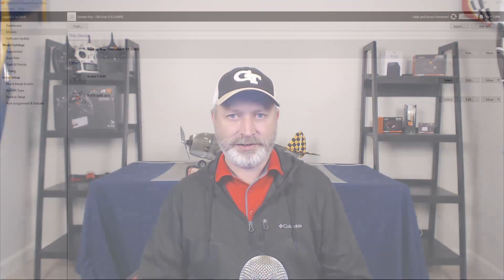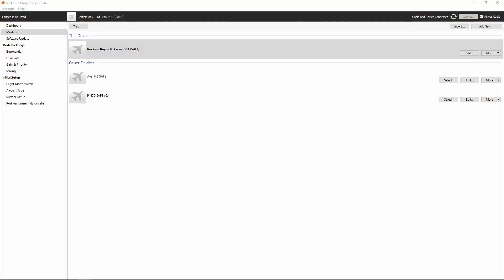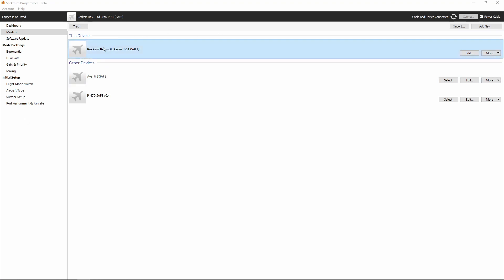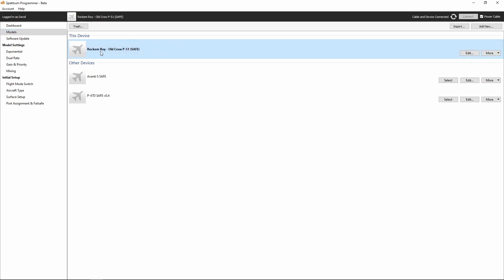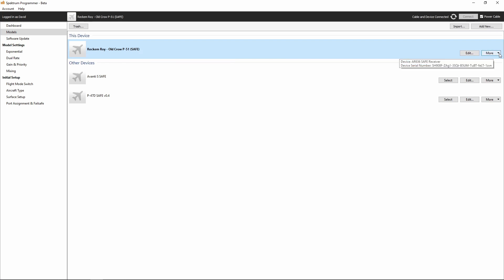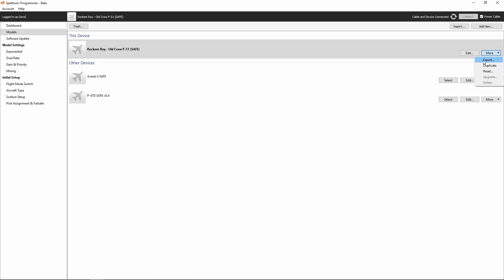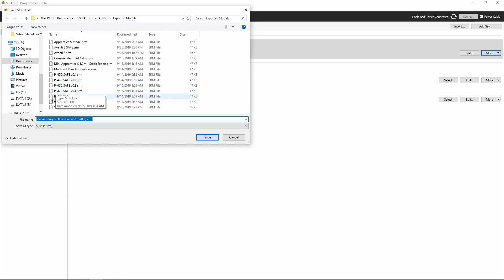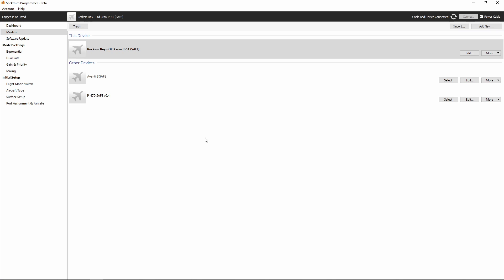Spektrum AR636 Programming Series - Part 8: Exporting Spektrum Programmer .SRM Model Files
Part 8:

Exporting Spektrum Programmer .SRM Model Files